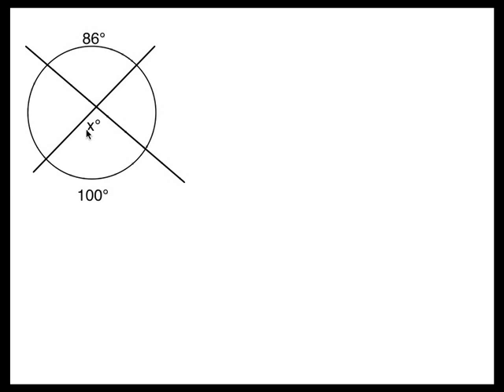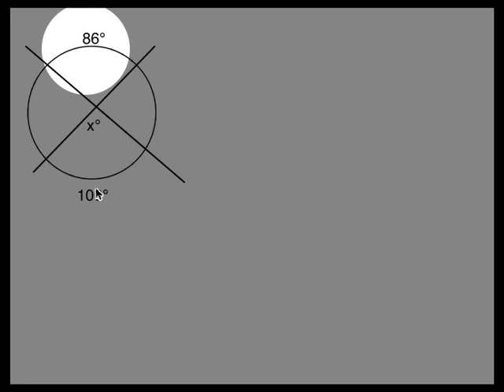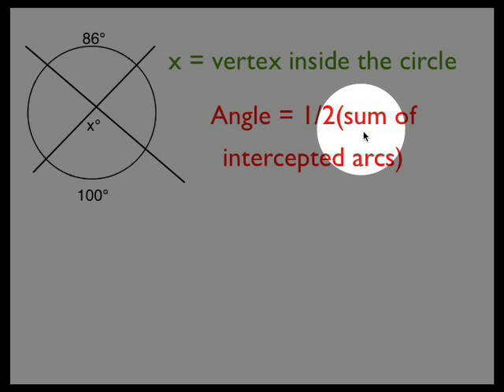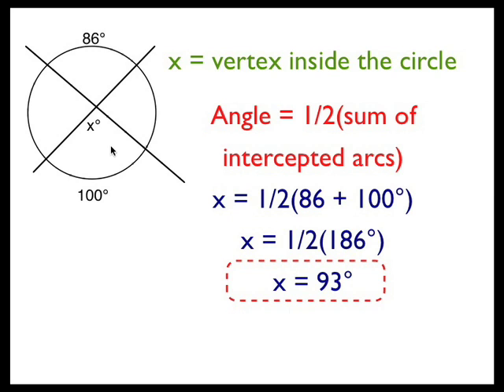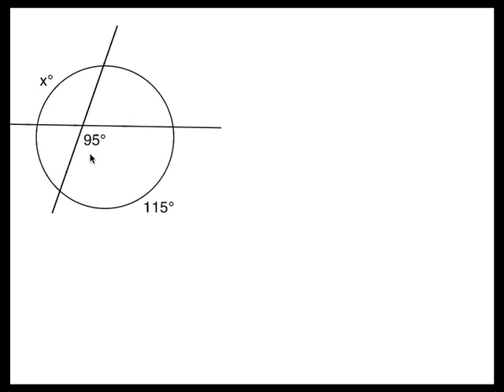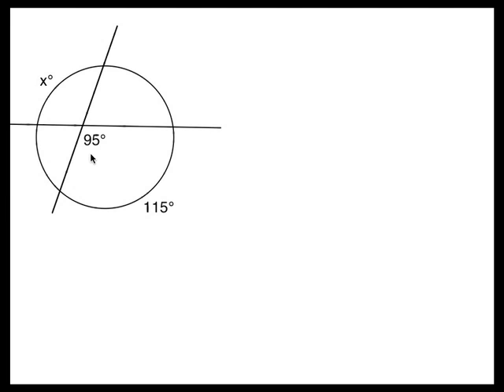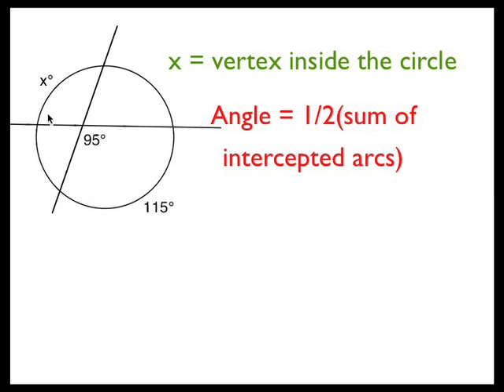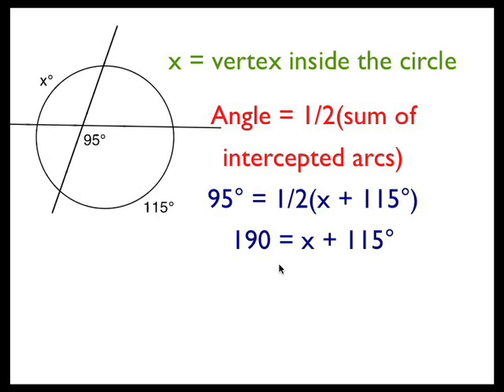Geo ScreenCast 15: Angles in a Circle-Part 2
Today's screencast is part 1 of three that deals with angles in a circle.  This episode deals with angles formed with vertices inside the circle.  California Geometry Standard 21.0.